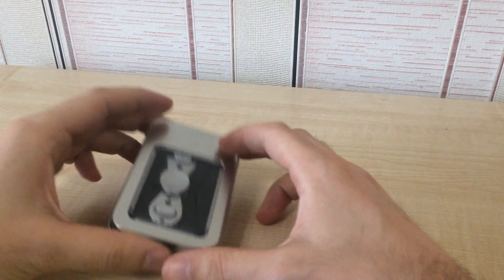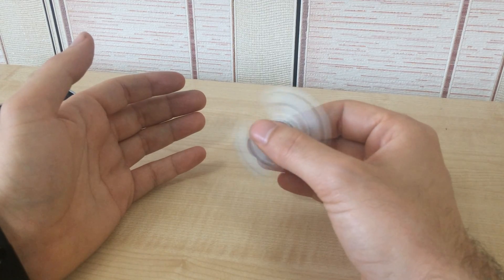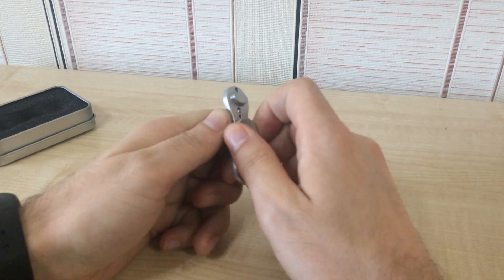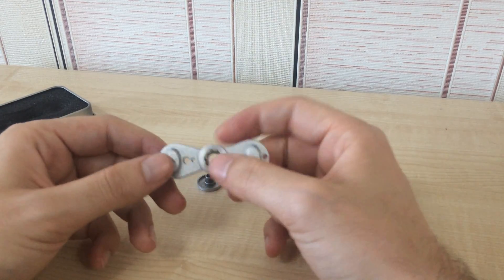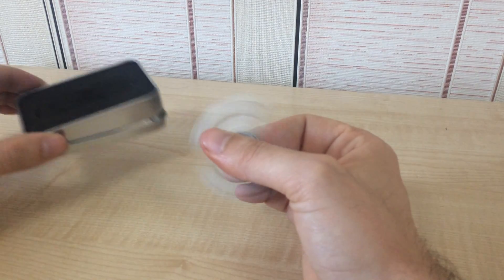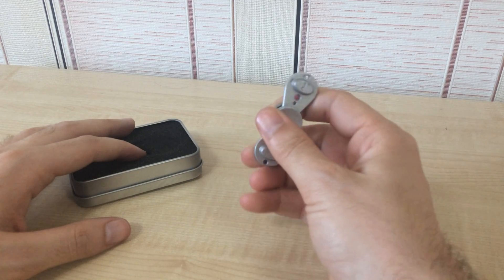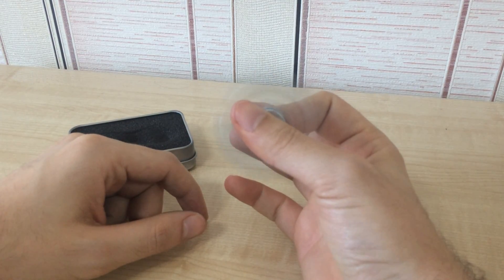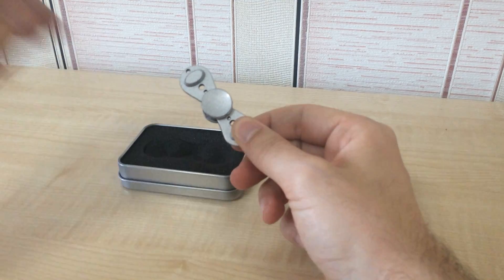3$ Fidget Spinner Review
Hey guys!
In this video I review this affordable fidget spinner.